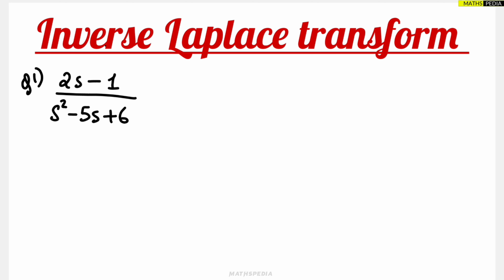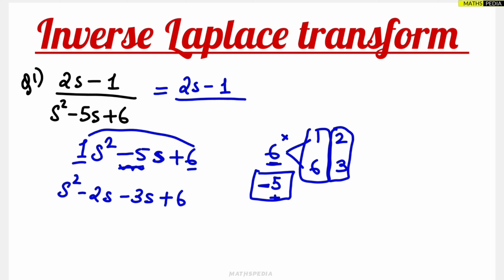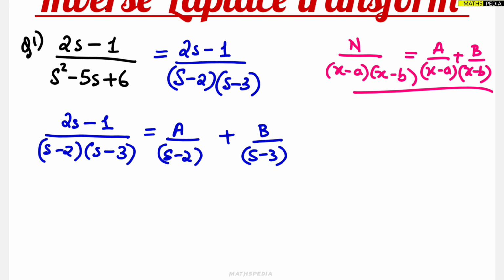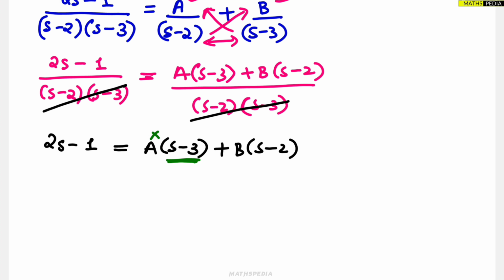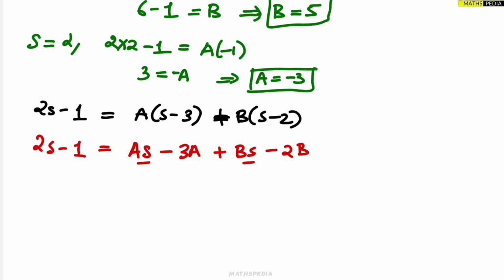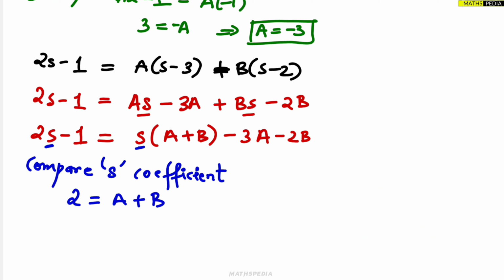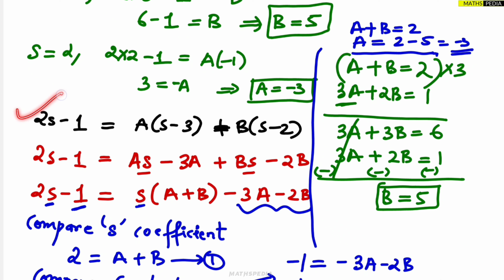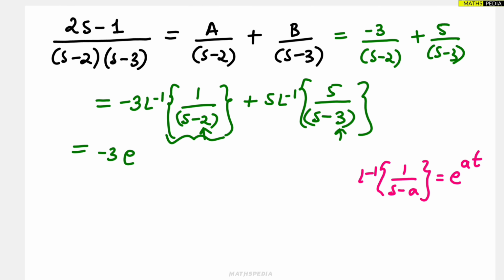Inverse Laplace Transform Using Partial Fraction |Engineering maths|Examples Solved-1|Mathspedia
Inverse Laplace Transform Using Partial Fraction | Engineering mathematics | Examples Solved-1 | Mathspedia |
2s-1/(s^2-5s+6)

Welcome guys ✌
For any queries DM 👇